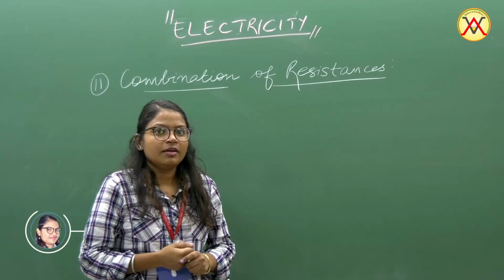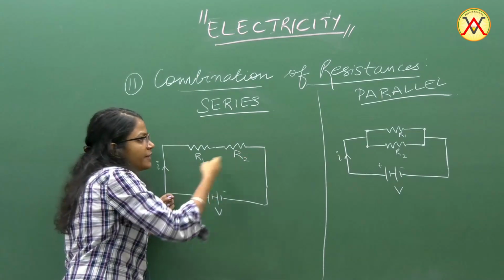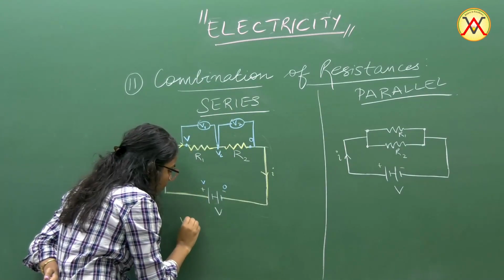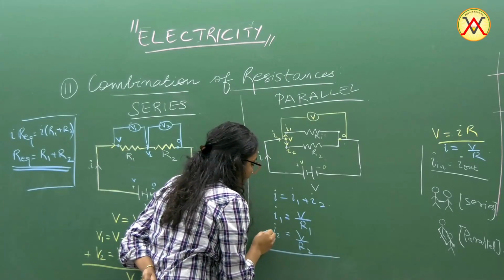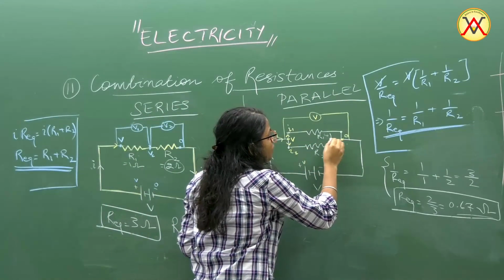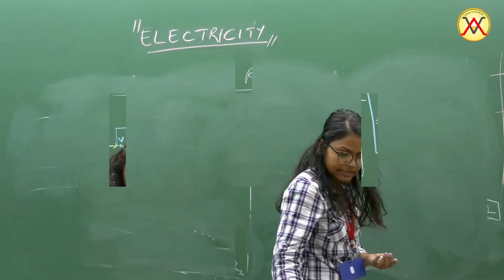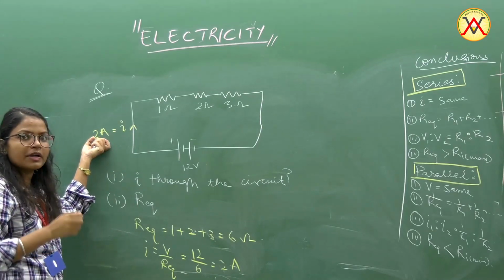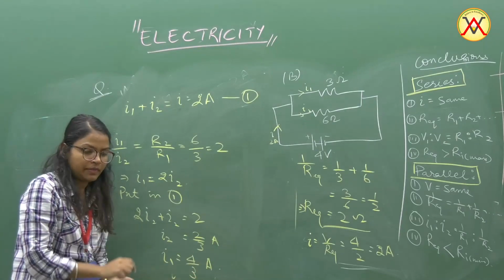Electricity Part-4 Class 10th | Vibrant Edge Division | Vibrant Academy India Pvt. Ltd.